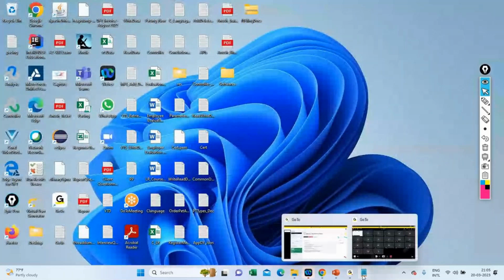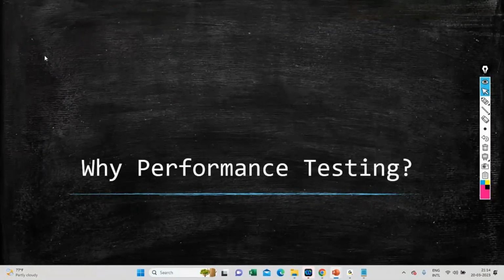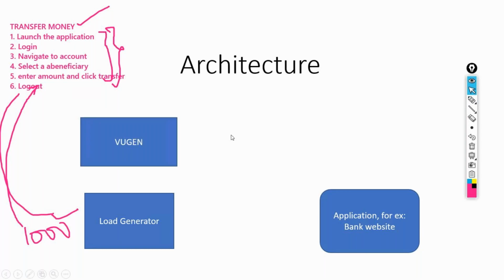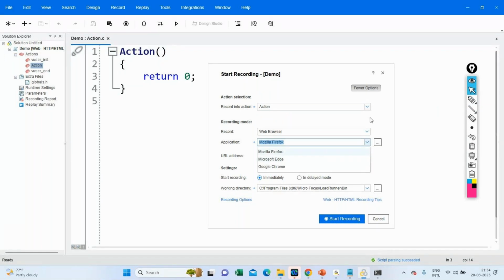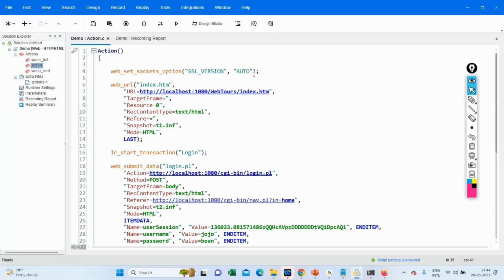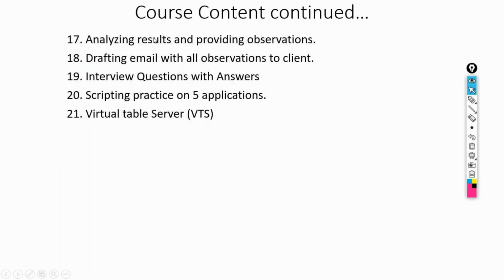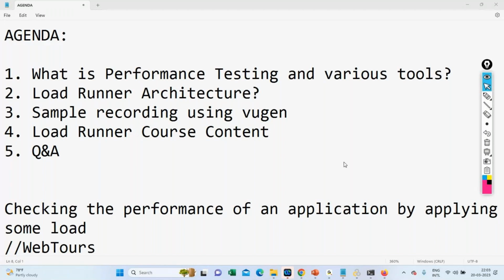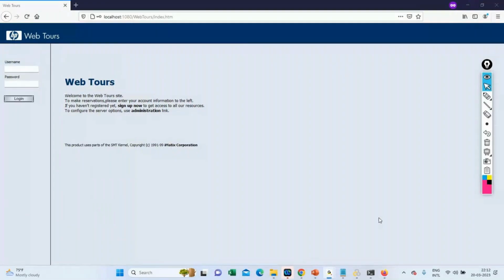Performance Testing using LoadRunner Demo. Pls contact or whatsapp us on +91-8019952427 to enroll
Performance Testing using LoadRunner core to Advanced with Dynatrace and AppDynamics  Demo On 20th March 2023.

2) Cloud Performance Engineering in DevOps - Core to Master Level

9) SAPGUI protocol - Performance Testing for SAP applications Using LoadRunner

19)Automated Performance : End user experience , Monitoring and Jenkins Pipeline execution – Crash Course

28)Winning New Performance Testing Clients and Presenting Performance Test Proposals

29)Crash Course On Performance Monitoring – End User Experience of Web and Mobile Apps